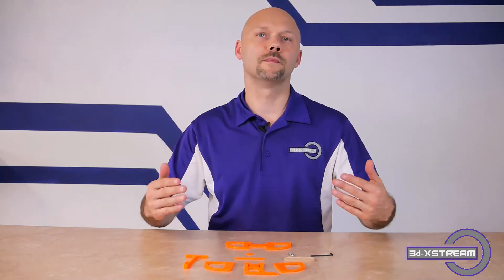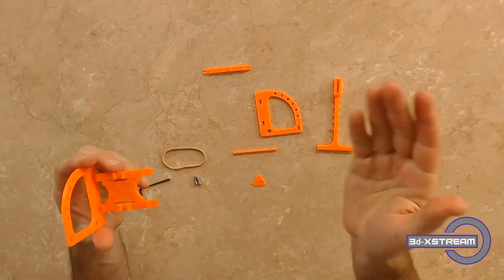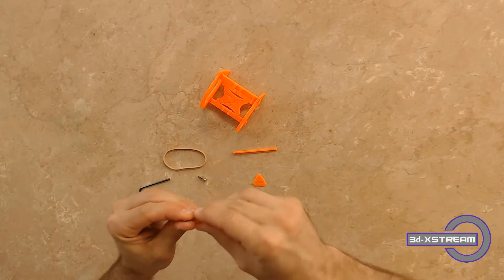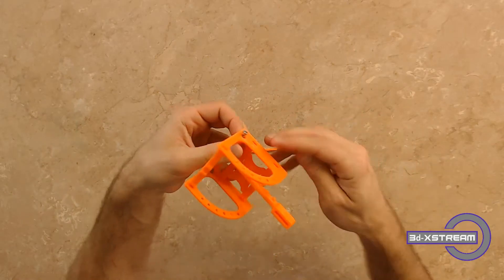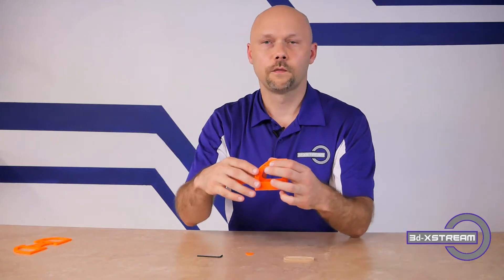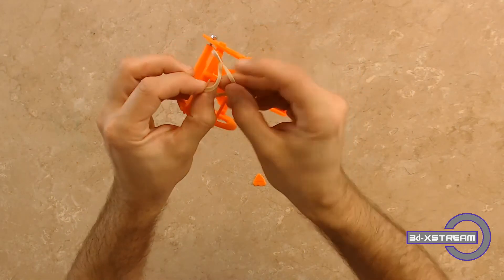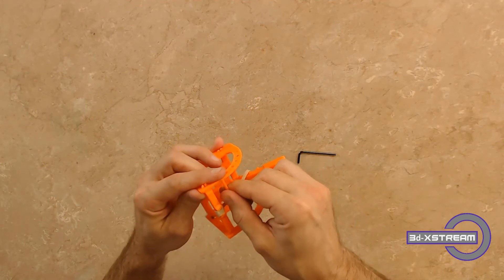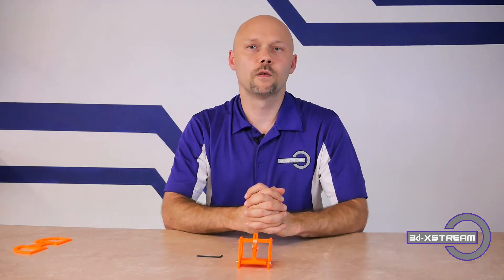3d Printed Catapults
If you have a small 3d printer and want to build catapults check this out!
This is part of our lesson plans on catapults.